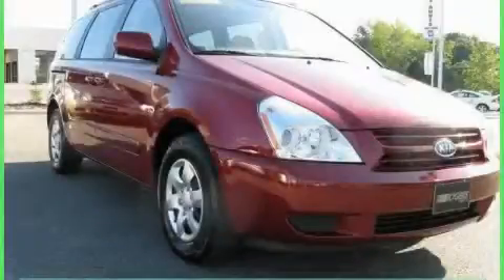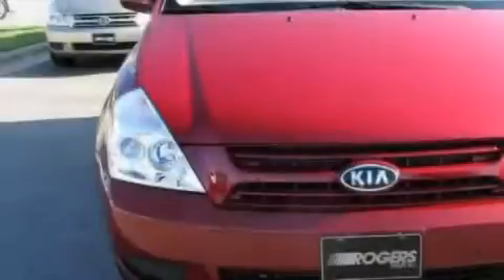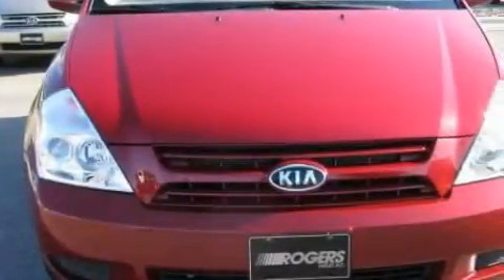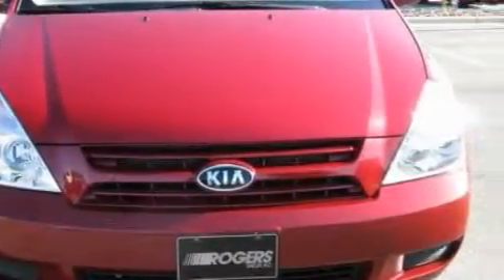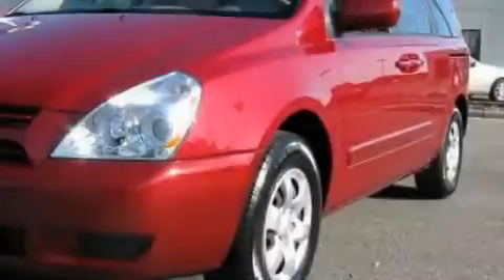2009 Kia Sedona Shelby NC 28150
Year: 2009
 Make: Kia
 Model: Sedona
 Engine: Gas V6 3.8L/231
 Trans.: Automatic
 Exterior: Claret Red
 Miles: 75,576
 Interior: Beige